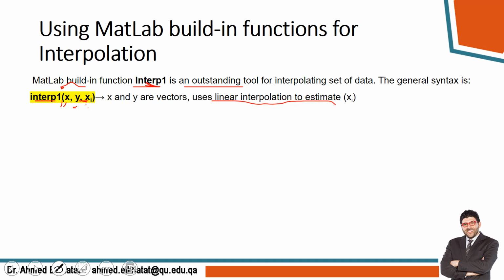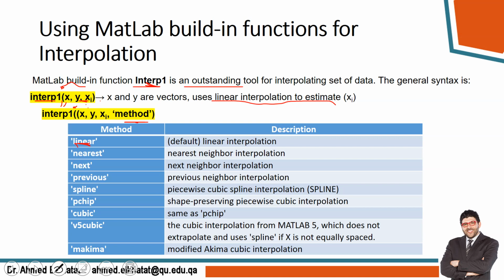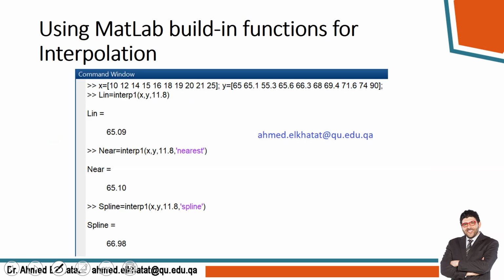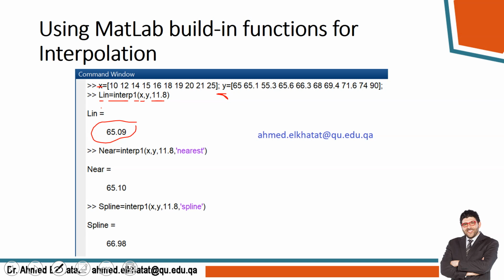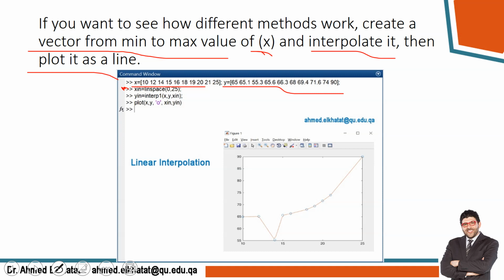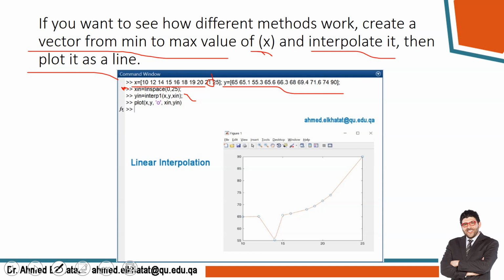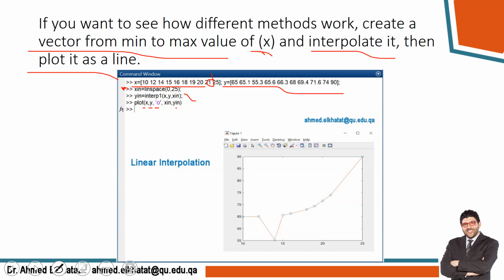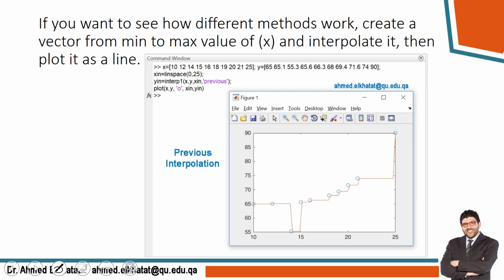Module 6 Part 9 MatLab Build in Functions for Interpolation